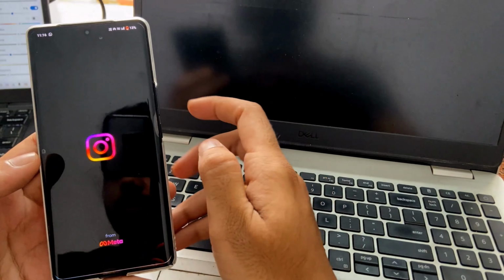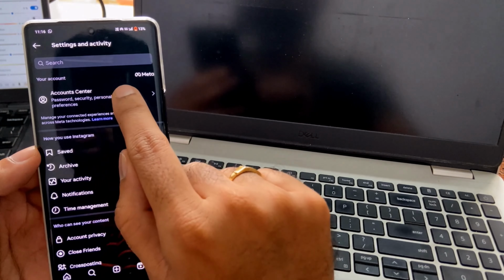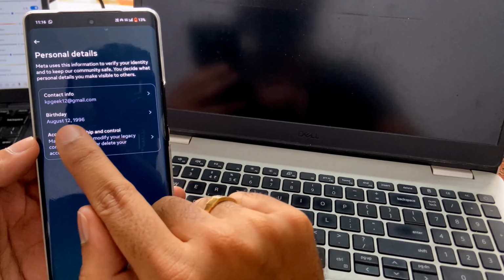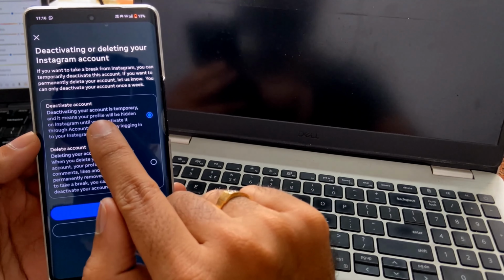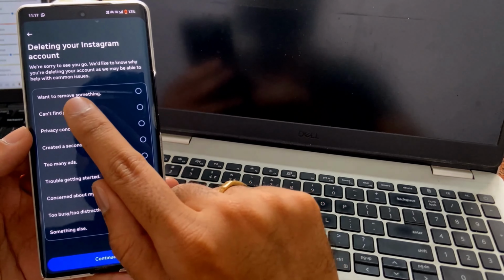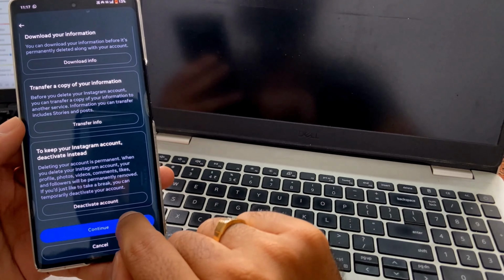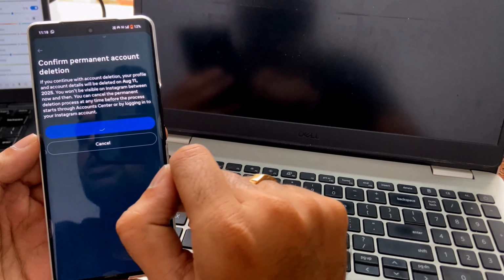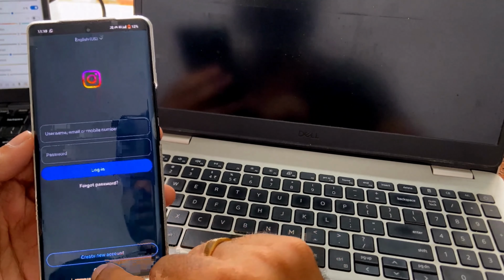How to Delete Instagram Account Permanently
Want to delete or deactivate your Instagram account in 2025? In this updated step-by-step tutorial, I’ll show you exactly how to permanently delete your Instagram account or temporarily deactivate it using the latest version of the Instagram app.

Whether you're done with social media or just need a break, this quick guide covers both Android and iPhone.

📱 Covered in this video:
- How to access Instagram Account Center
- Difference between Deactivation and Deletion
- How to permanently delete your Instagram account
- How to temporarily deactivate your account
- Tips before deleting (like backing up your data)

📌 Timestamps:
00:00 - Intro
00:07 - Open Instagram & Go to Account Center
00:45 - Deactivation vs. Deletion
01:36 - Optional Data Backup
01:59 - Final Steps & Confirmation
02:11 - Outro

💬 Have questions or stuck somewhere? Drop a comment and I’ll help you out.